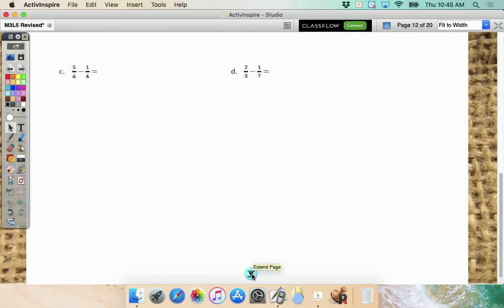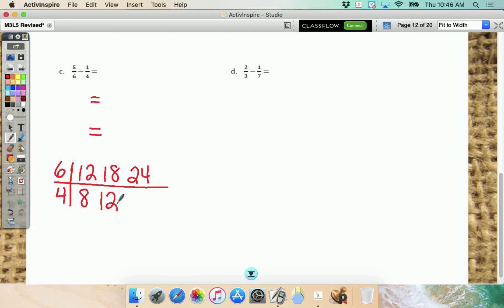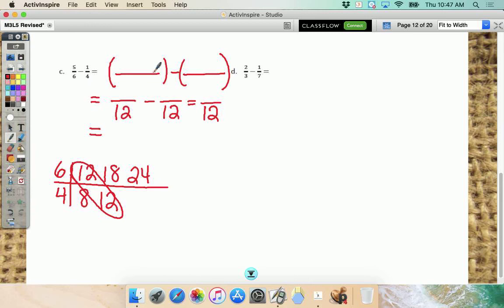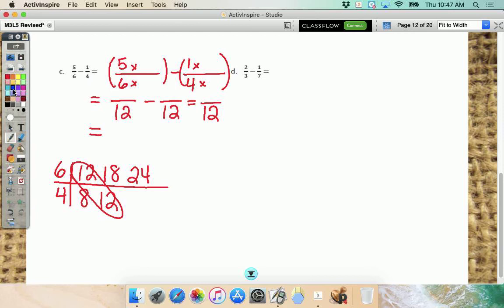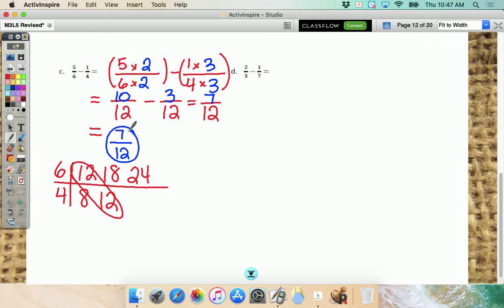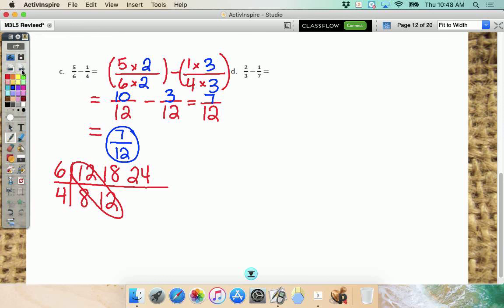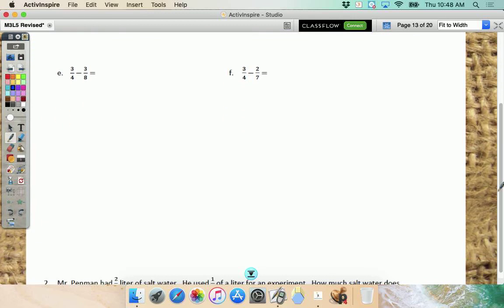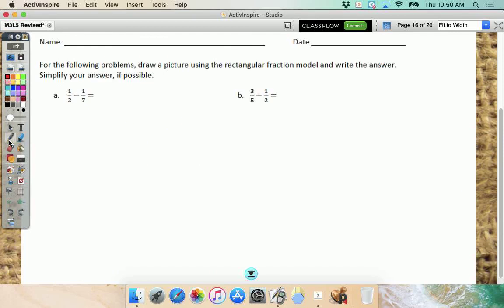M3L5 Problem Set 2022